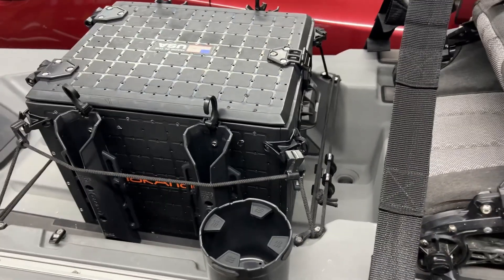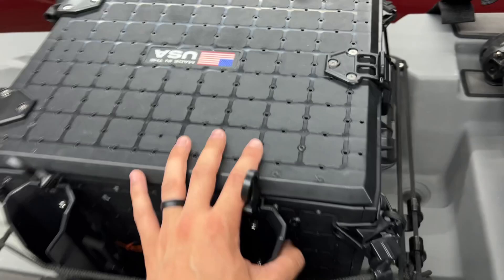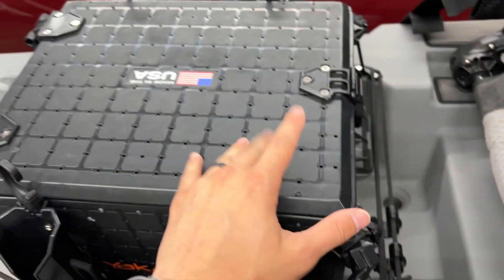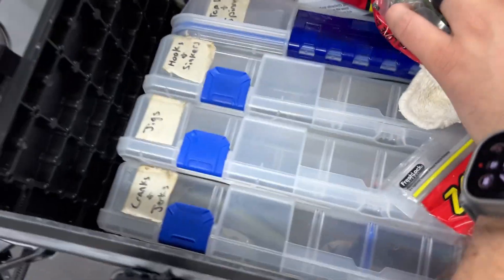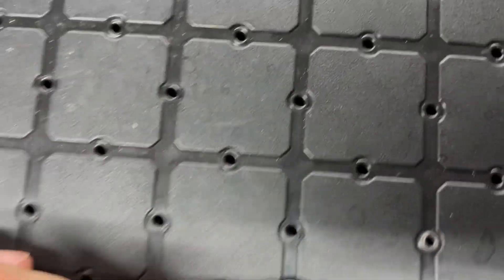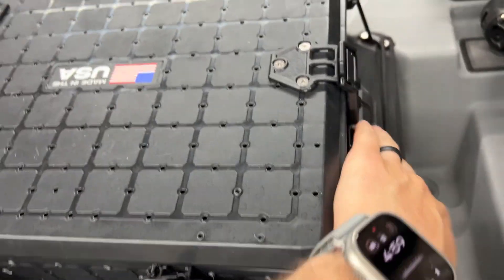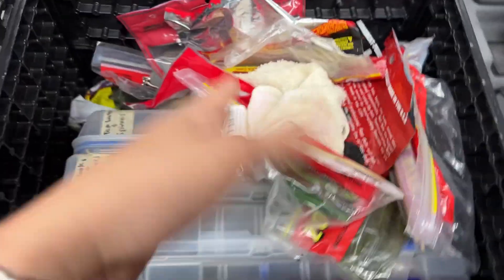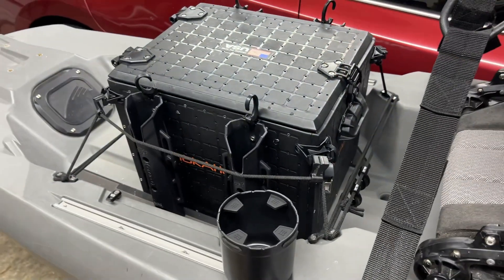Review of the YakAttack BlackPak Pro Kayak Fishing Crate | Ultimate Kayak Fishing Organizer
Today, we're excited to introduce you to the YakAttack BlackPak Pro Kayak Fishing Crate, the ultimate storage solution designed specifically for kayak anglers. Whether you're a seasoned pro or just getting started, this fishing crate offers unparalleled organization and convenience on the water.

The YakAttack BlackPak Pro is more than just a crate; it's a comprehensive system tailored for kayak fishing enthusiasts. Available in multiple colors and sizes, this crate is customizable to fit your gear and personal style. Its durable construction ensures it can handle the demands of any fishing expedition.

Featuring a robust design, the BlackPak Pro includes integrated rod holders, tackle storage trays, and accessory mounting points. This allows you to keep your fishing essentials within easy reach while maximizing deck space on your kayak. It's the perfect companion for organizing rods, tackle boxes, tools, and more.

In our video review, we'll showcase the YakAttack BlackPak Pro in action. You'll see how it enhances your kayak fishing experience by providing efficient storage and easy access to gear. We'll discuss its versatility, demonstrating how it adapts to different kayak models and fishing setups.

Customer reviews praise the BlackPak Pro's functionality and durability, highlighting its role in streamlining their fishing trips. Many users appreciate its ability to keep gear secure and organized, reducing clutter and improving overall fishing efficiency. We'll share some testimonials to provide insights into real-world experiences with this essential kayak fishing accessory.

Take your kayak fishing to the next level with the YakAttack BlackPak Pro Kayak Fishing Crate. Whether you're chasing trophy fish or exploring new waters, this versatile crate ensures you're equipped and organized for success.